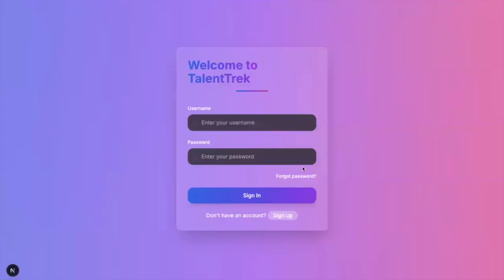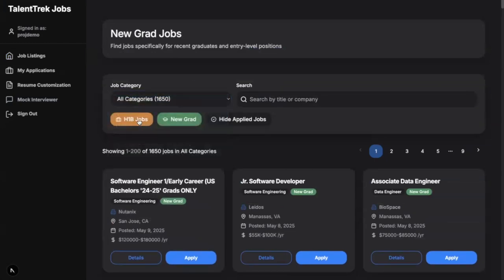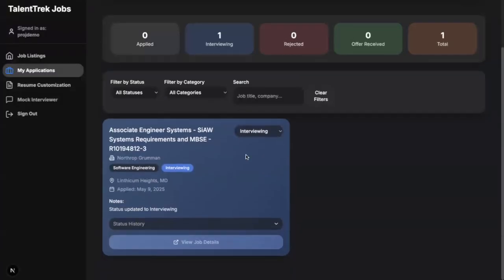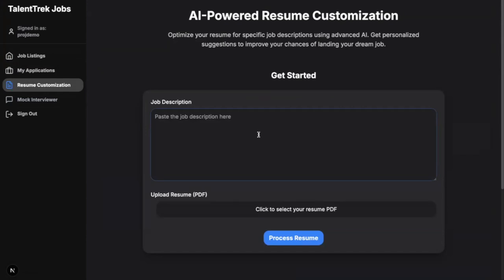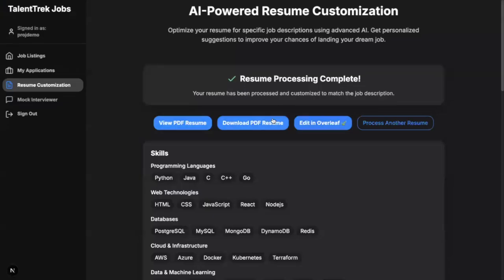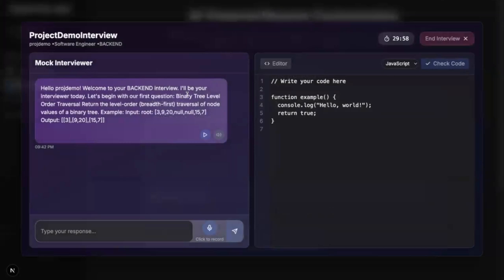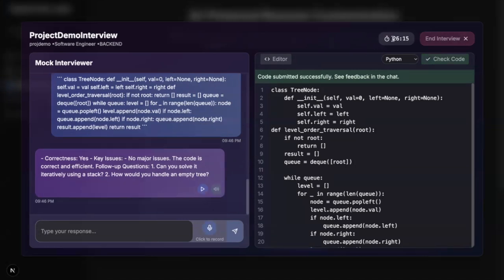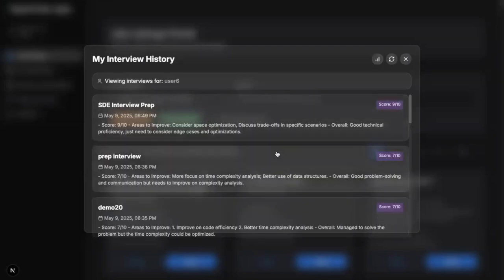S10 Project Video Demo: TalentTrek AI Powered Career Companion